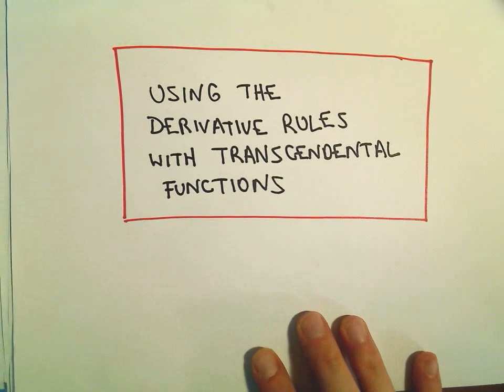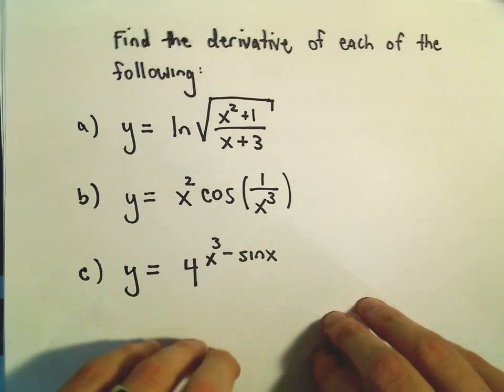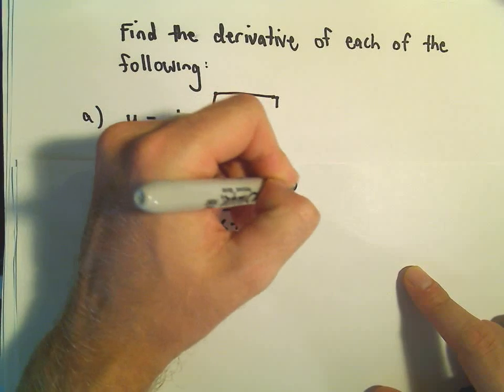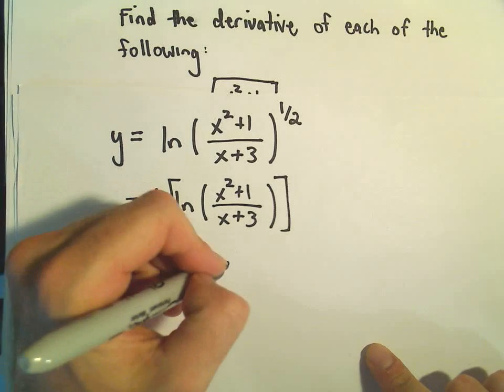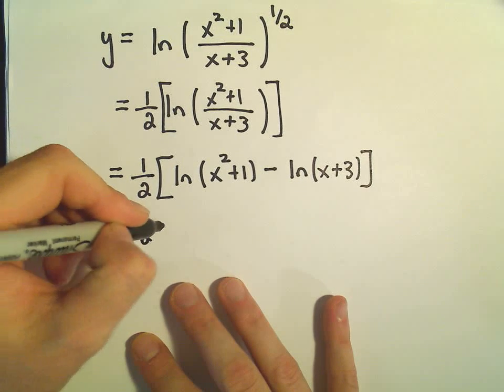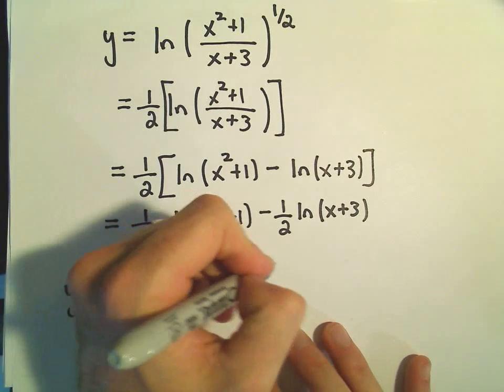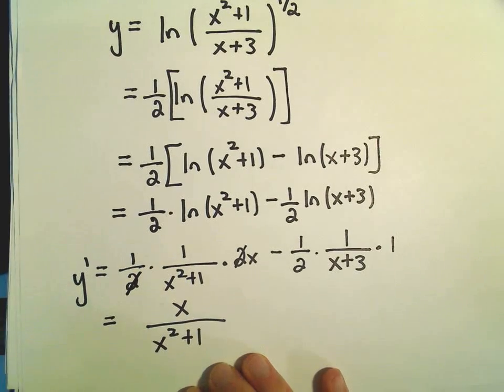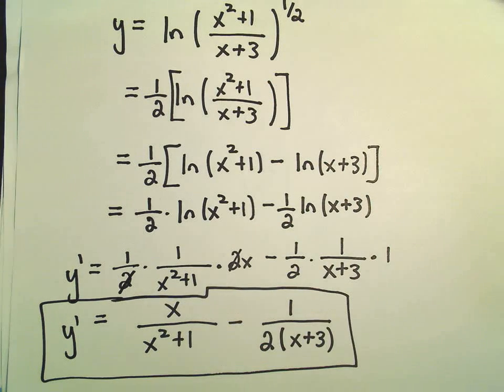Natural Logarithm and Derivatives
In this video we have to find the derivative of a function involving a natural logarithm, a square root, as well as a fraction.
We could use the chain rule but it is easier to first break up the function using properties of logarithms.
In this video I show the full procedure as well as how to break up the function using algebra.